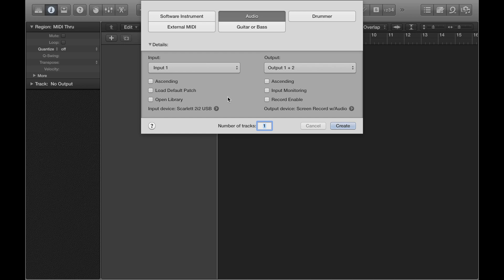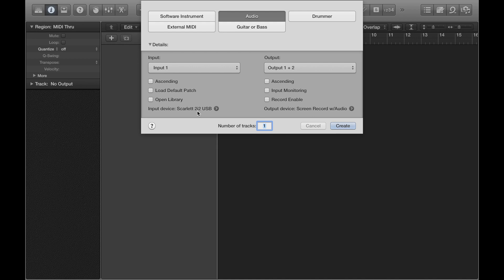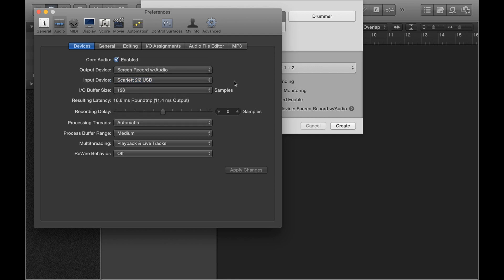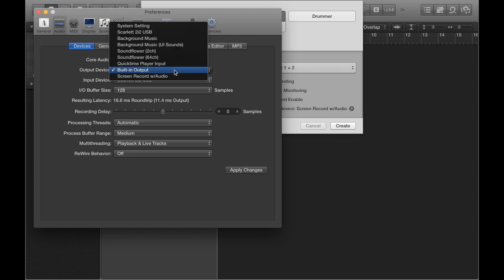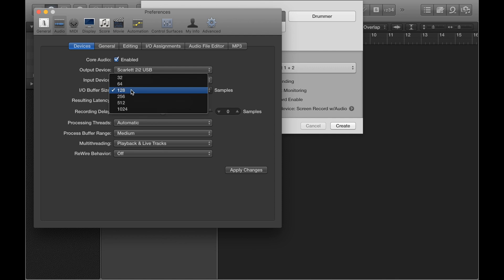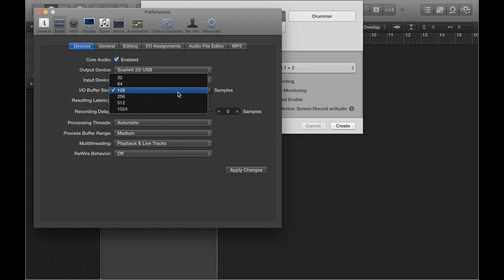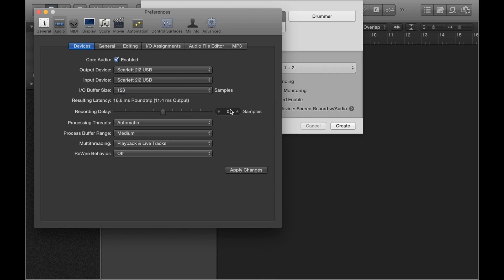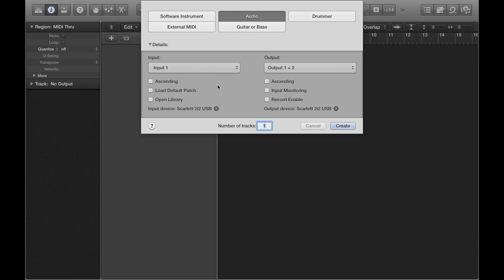Set up recording using a microphone (Part 1) - Logic Pro X tutorial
In this video we go through how to set up recording with a microphone into Logic. Time stamps for specific topics are below:

0:14 Configuring preferences.
2:15 I/O buffer size.
4:32 Selecting the correct input.